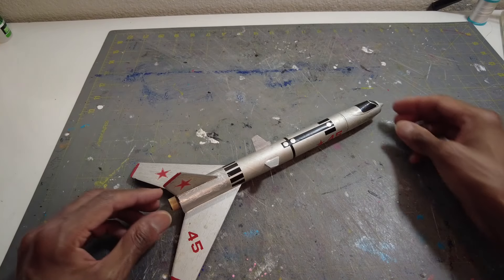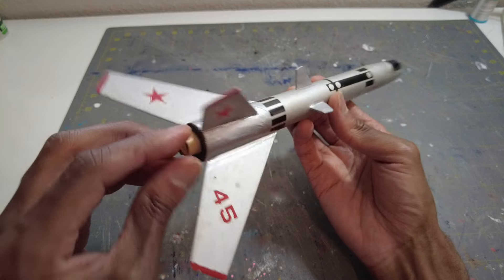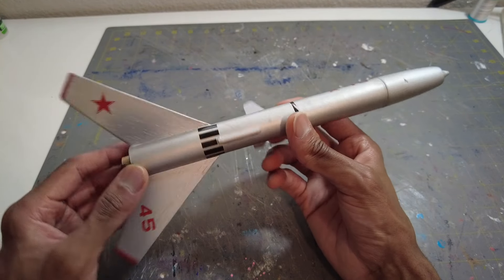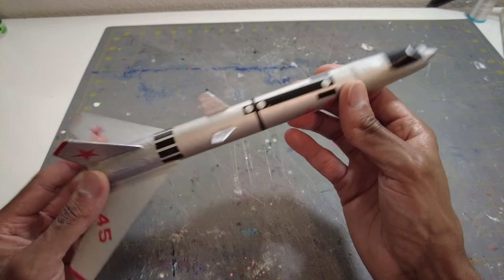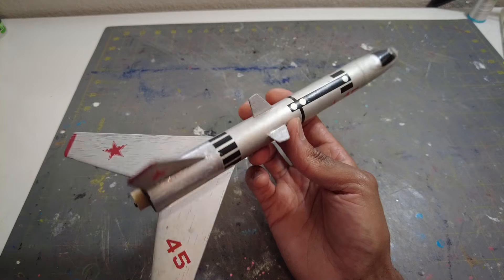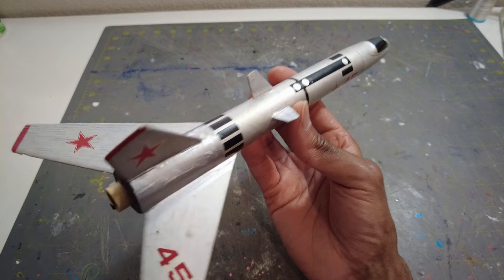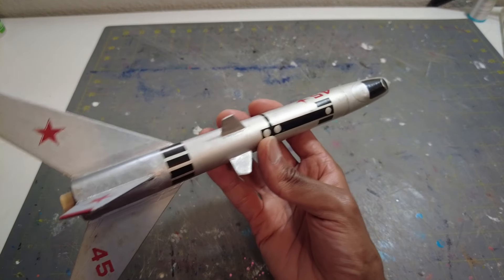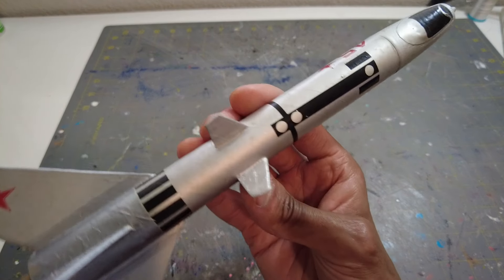Rocket of the day 5